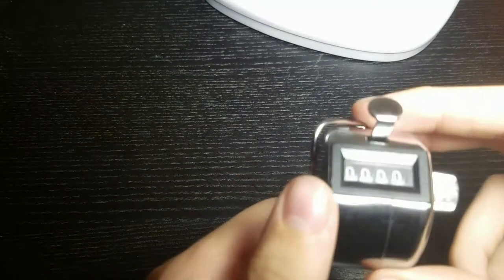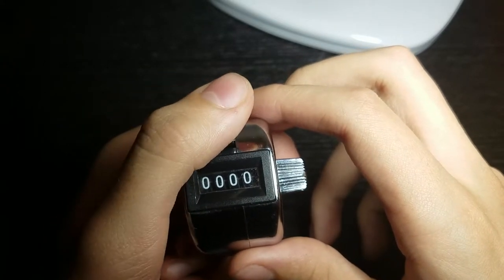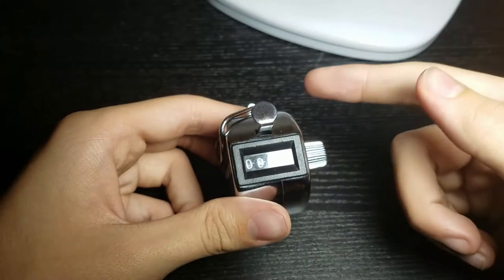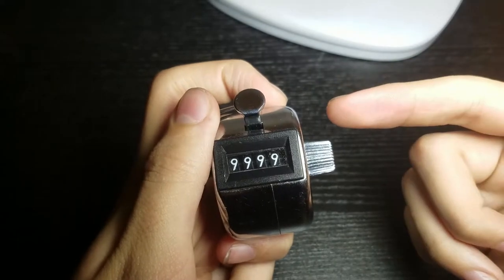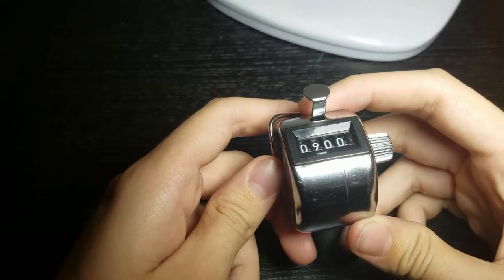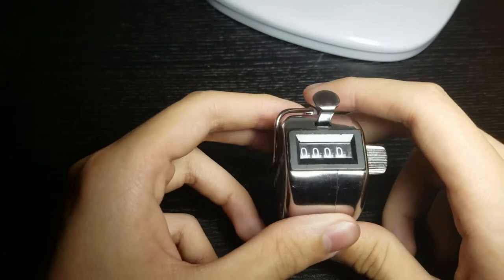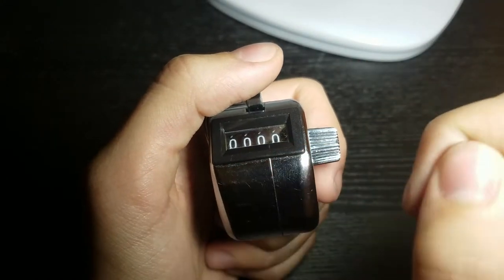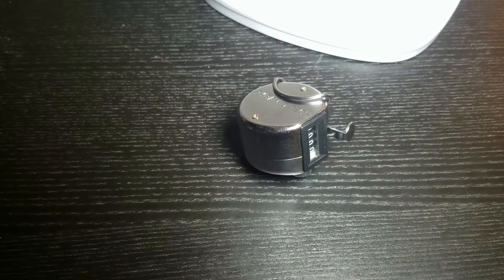Advanced Clicking Techniques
I was just super bored, so I decided to making a video showing a couple of things you can do with this clicker.
Song: Pachelbel Canon, Tacobell canon on synthesizers - Gazdatronik